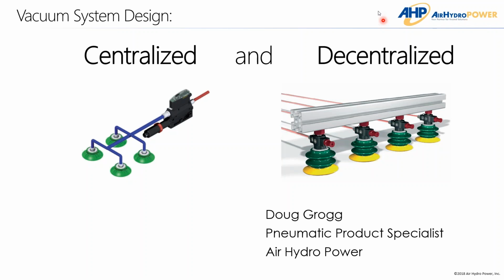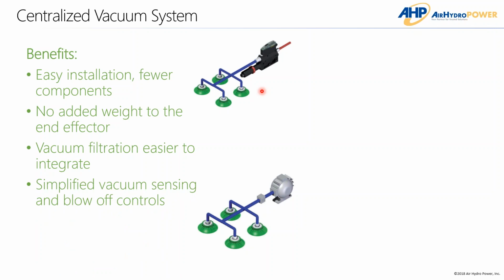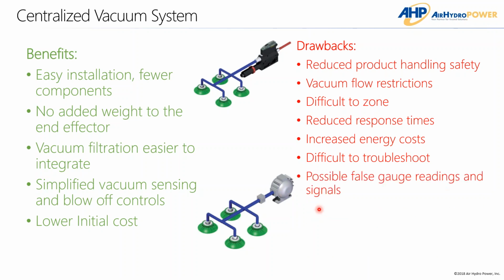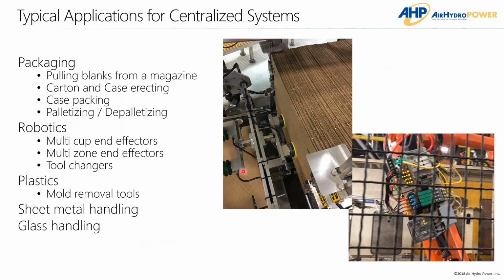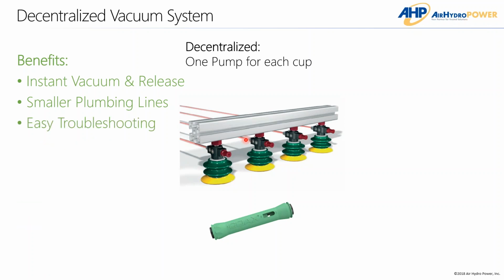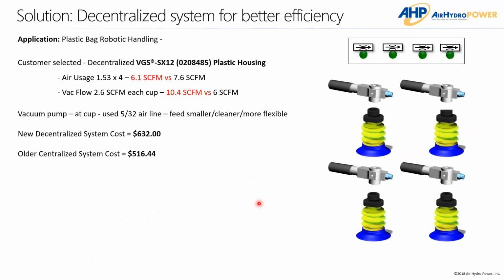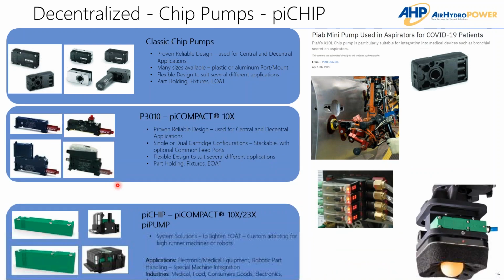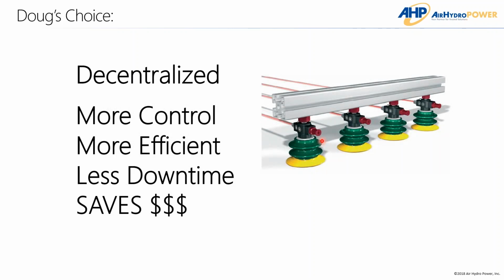Piab: Centralized vs Decentralized Vacuum Webinar